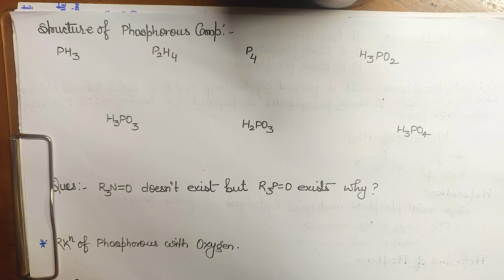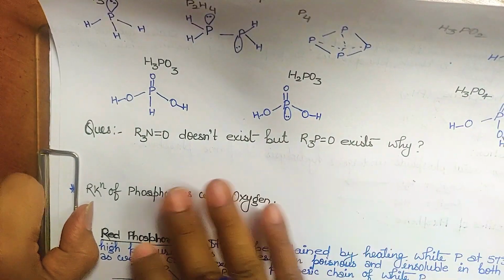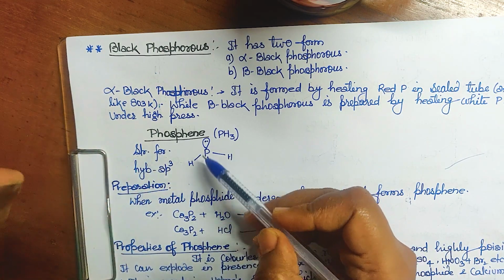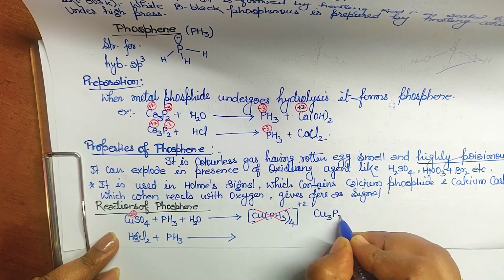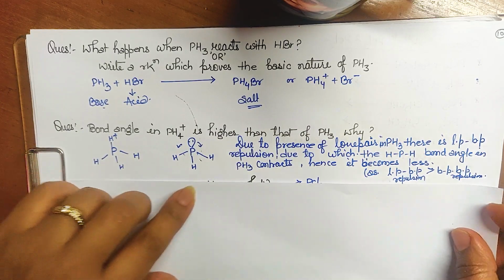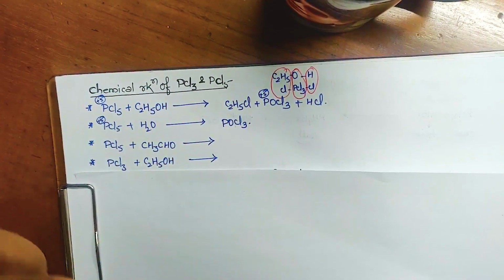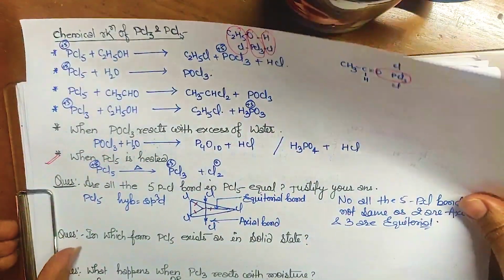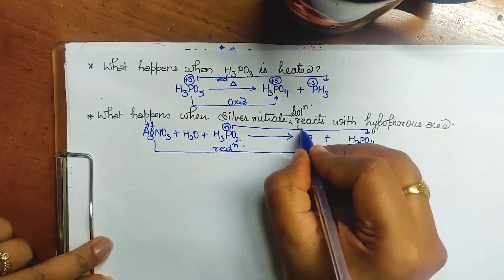More on Phosphorous and The End of Group 15 ( P block elements #6 )